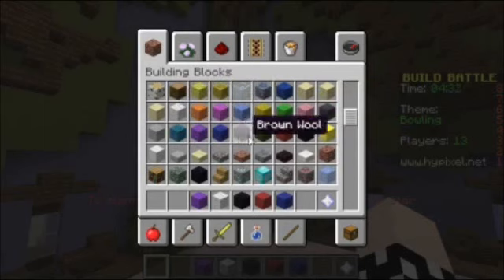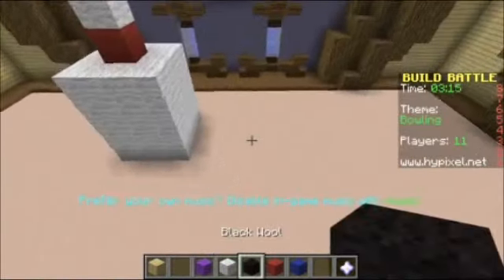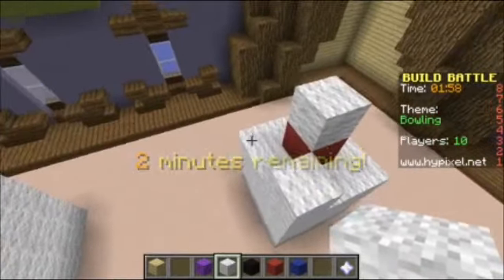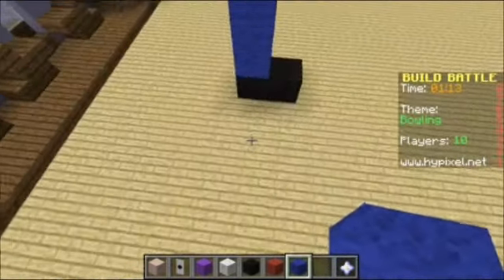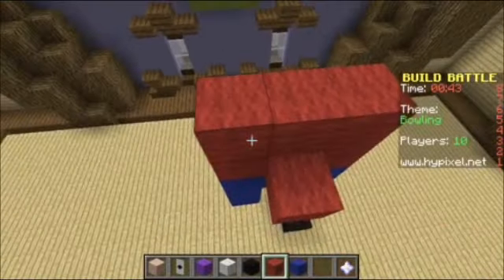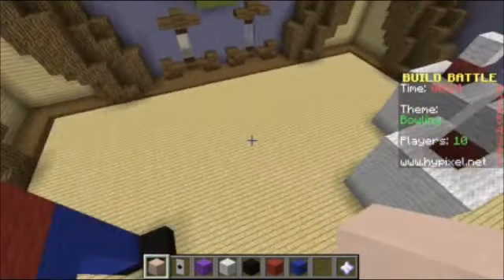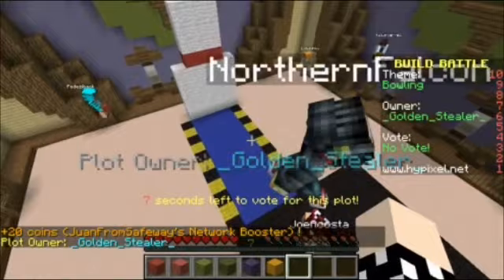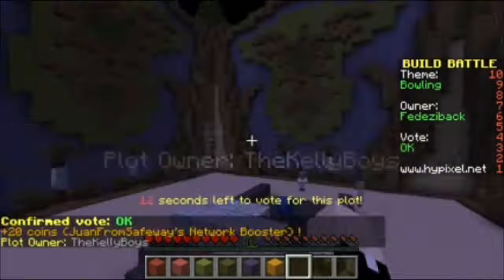Minecraft Build Battle "Strike...kinda!"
Hi, Jen the Brave here and welcome to another Minecraft Build Battle on the Hypixel server. Today I almost got a strike, but probably had a split inside for scoring... if you know bowling terms! I haven't gone bowling in a little while, but building it in Minecraft is a little tricky yet super fun!
Theme: Bowling

You are my favorite! It's fun, easy, and free!

Play Along Here!